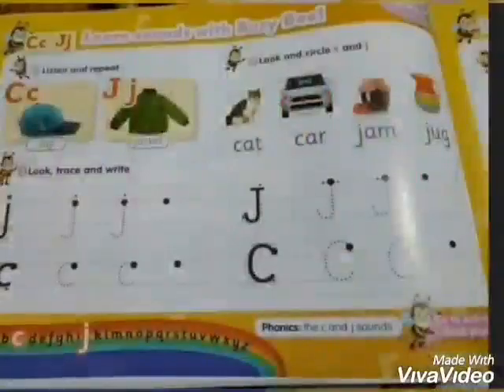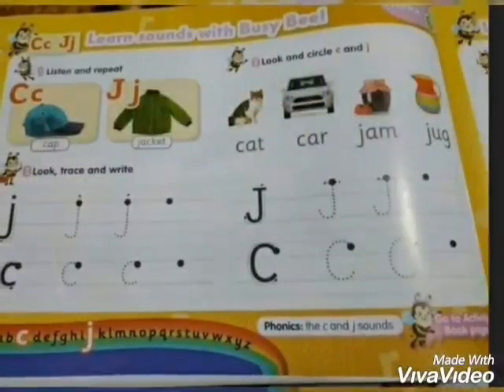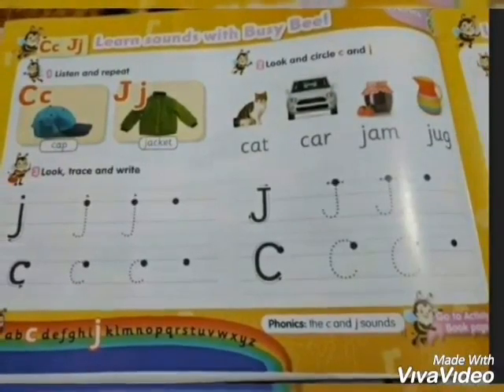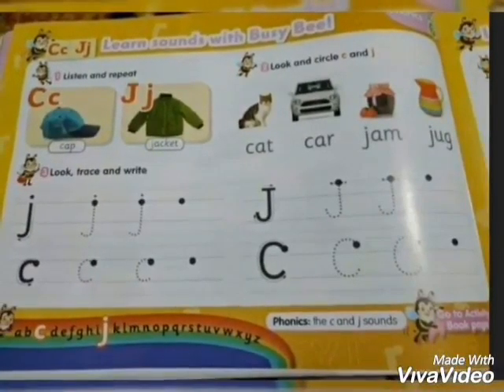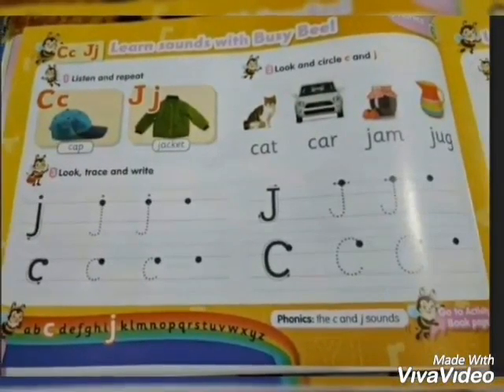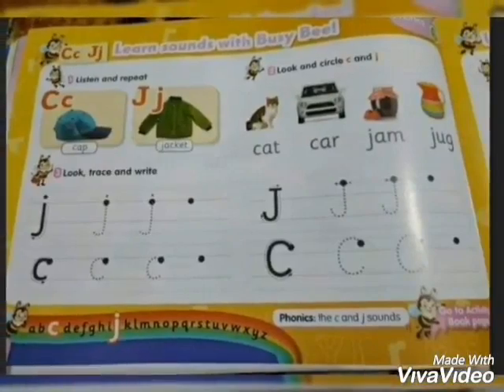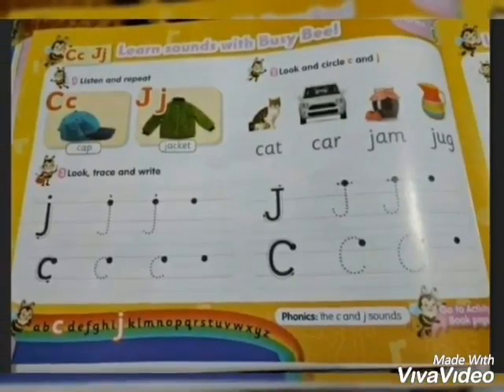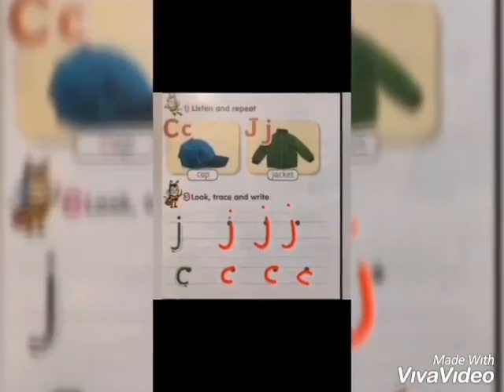Connect Plus KG1 Unit 6 Lesson 9,10